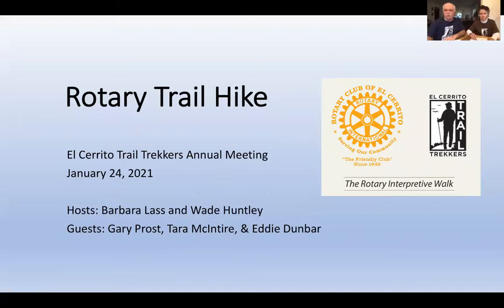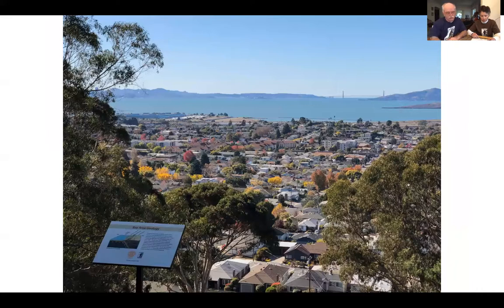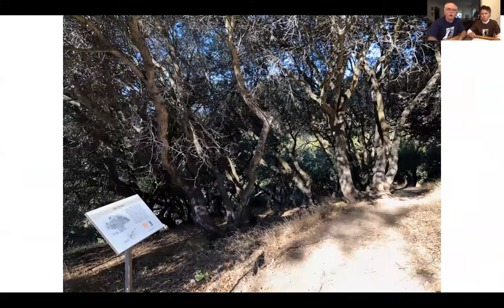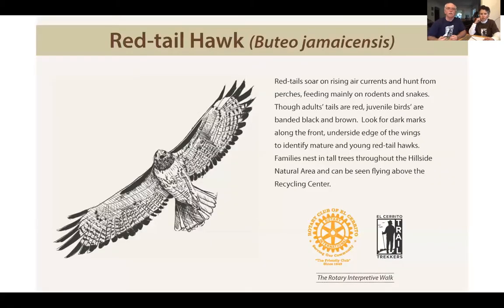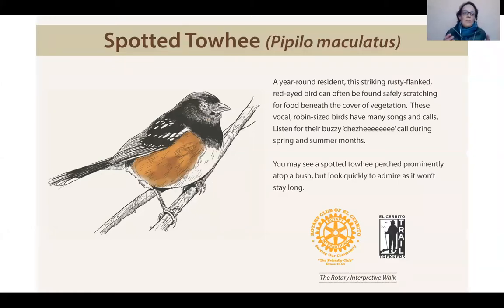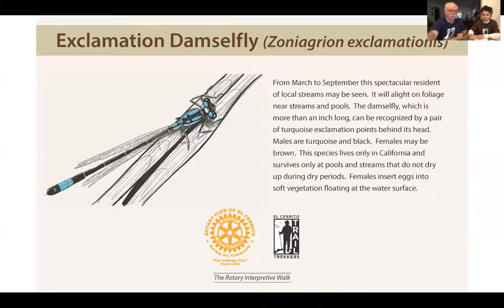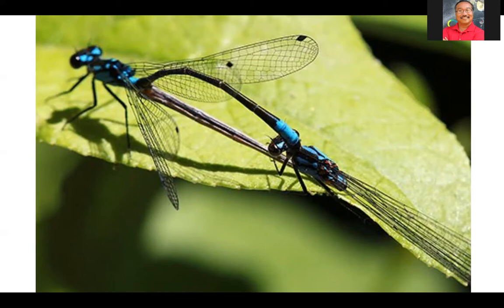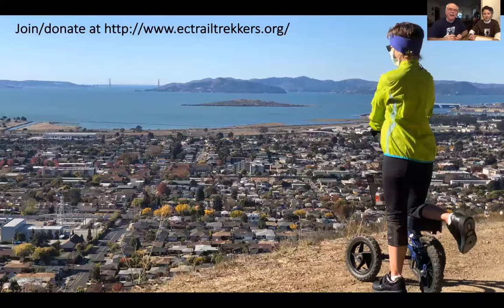El Cerrito Trail Trekkers: Rotary Signs Virtual Hike - January 24, 2021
Wade Huntley and Barbara Lass take us on a virtual hike viewing the new Rotary Signs in the El Cerrito Natural Area.  Wade and Barbara provide brief comments on each sign, and host three guests who provide short talks on the local geology, red-tail hawks and damselfly signs.  The hike portion is 32 minutes, with another 16 minutes of Q&A.  Wade and Barbara are vice-president and secretary (respectively) of the El Cerrito Trail Trekkers, a community organization focusing on sustaining and utilizing local parks and open space.  To join or support Trail Trekker activities,